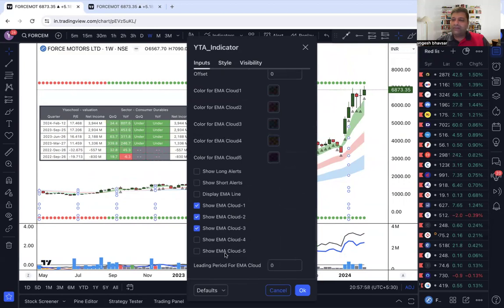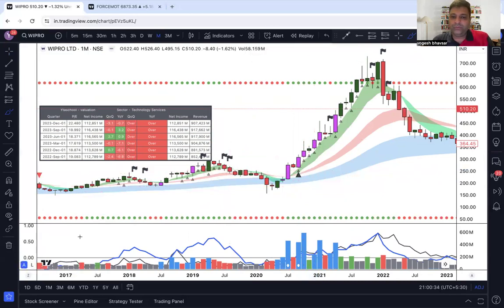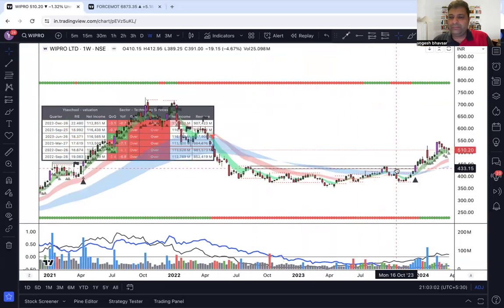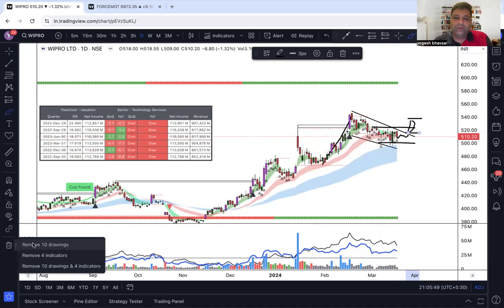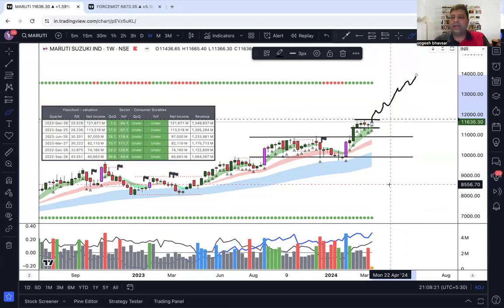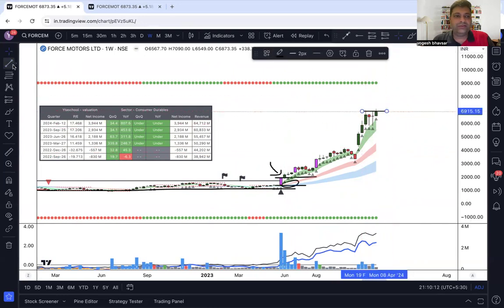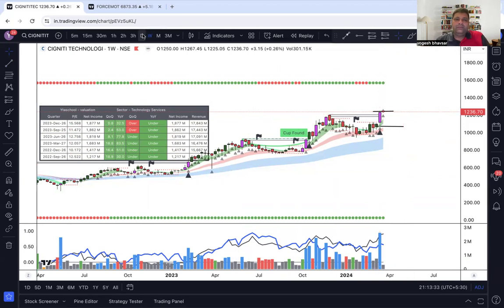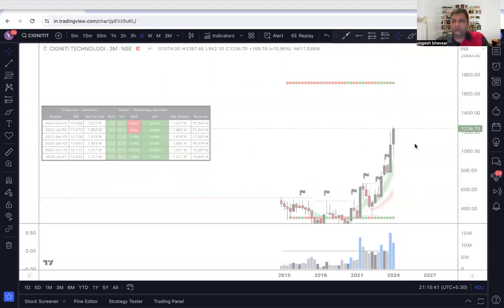YTA-SYSTEM NEW UPDATE ,HOW TO TRADE FEARLESS , BUT WITH SYSTEM AND LOGIC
HELLO FRIENDS , THERE HAS BEEEN NEW UPDATE IN YTASYSTEM , SO SHARING YOU ALL HOW TO USE THIS SYSTEM AND TAKE ADVANTAGE OF THIS SYSTEM .